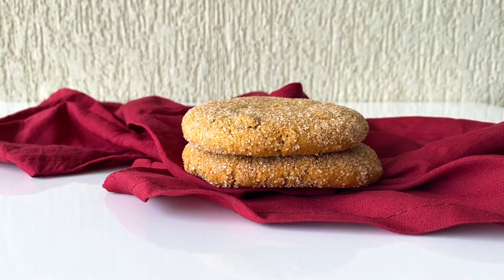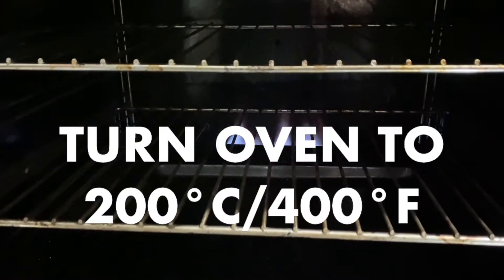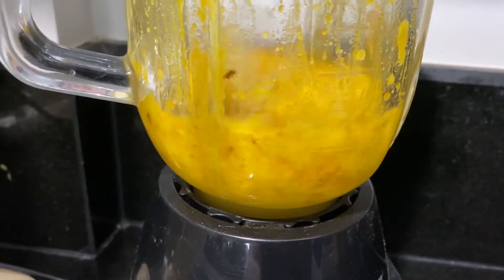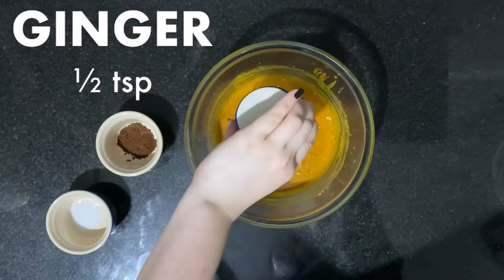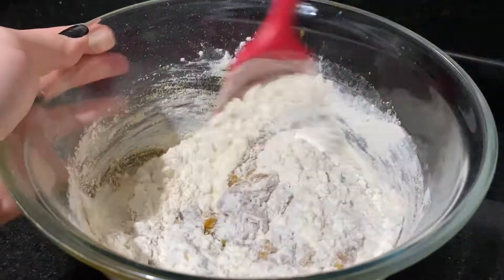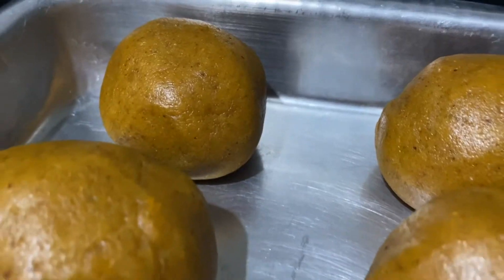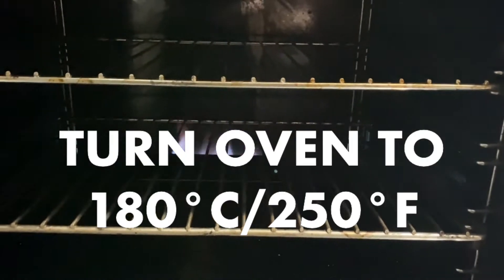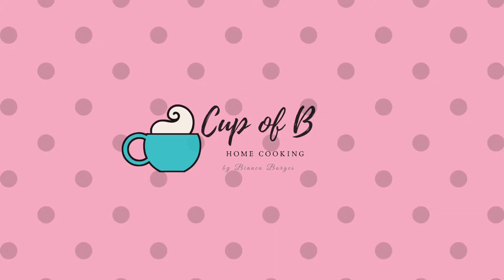Soft Pumpkin Spice Cookies Recipe | How To Make Pumpkin Spice Cookies From Scratch |PSL Fall Cookies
In this video I’m gonna show you how to make delicious and soft Pumpkin Spice Cookies. I’ll be showing how to make the roasted pumpkin purée from scratch as well but you can use canned purée if you prefer.

Everything pumpkin season is here and if you’re gonna put pumpkin on everything, pumpkin spice is the right way to go. And well, if pumpkin spice latte is so amazing already, why not make Pumpkin Spice Cookies?
In this video, I’ll be showing how to make the whole recipe for these delicious Pumpkin Spice Cookies from scratch, including the roasted pumpkin purée. In my opinion it makes it taste much better and it is healthier, so why not? But if you don’t feel like taking the time to make the pumpkin purée from scratch, you’re more than welcomed to use the ready to go canned version you find at grocery stores.
These cookies are soft and chewy and will melt in your mouth. The little addition of cinnamon and sugar on top adds a nice texture to the cookies. All the spices combined add a great warmth to the Pumpkin Spice Cookies and it really makes you have a little taste of Fall.

RECIPE - Yileds x 9 medium cookies

½ cup      Pumpkin puree / 1 cup Pumpkin
½ cup      Butter, melted
1 pc          Egg
½ cup      Brown Sugar
½ cup      Sugar
1 tsp        Cinnamon
½ tsp       Nutmeg
½ tsp       Ginger
½ tsp       Cloves
½ tsp       Salt
1½ cups  Flour
½ tsp       Baking Soda
To Coat    Cinnamon & Sugar

RECEITA - Rende x 9 cookies médios

1 xíc          Abóbora
½ xíc         Manteiga, derretida
1 uni          Ovo
½ xíc         Açúcar Mascavo
½ xíc         Açúcar
1 col/chá   Canela
½ col/chá  Noz-moscada
½ col/chá  Gengibre, em pó
½ col/chá  Cravo, em pó
½ col/chá  Sal
1½ xíc        Farinha de Trigo
½ col/chá  Bicarbonato de Sódio
Açúcar e Canela, para cobrir